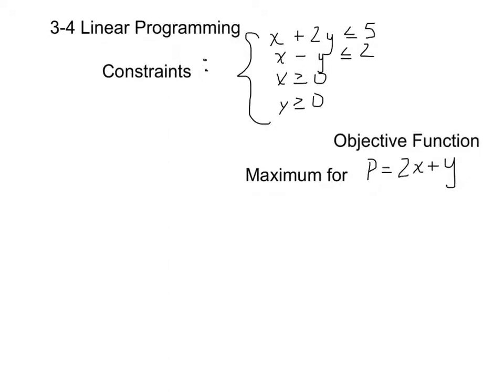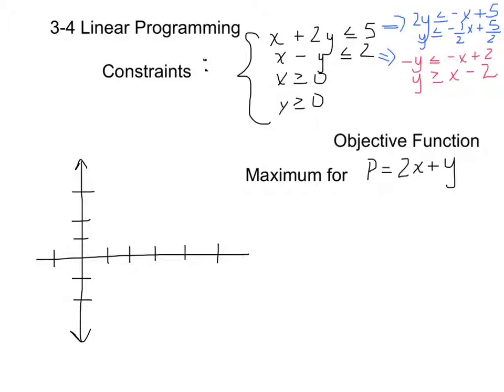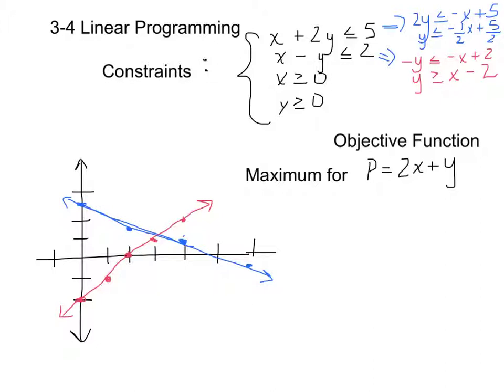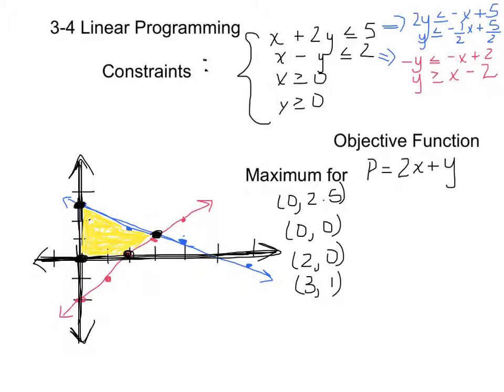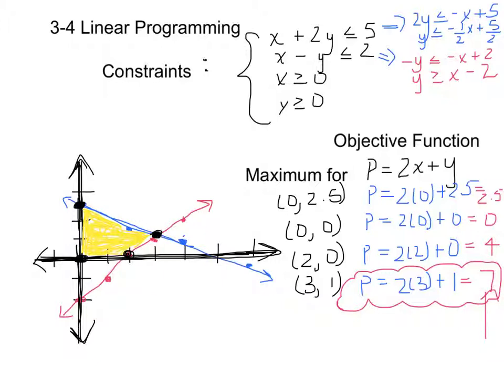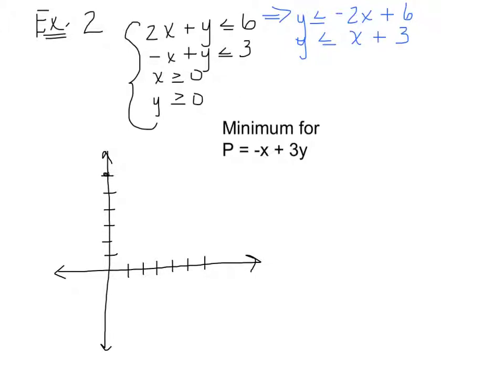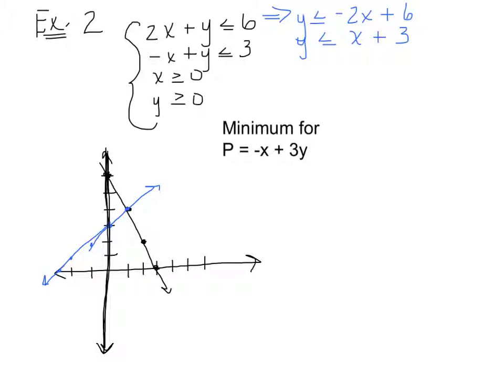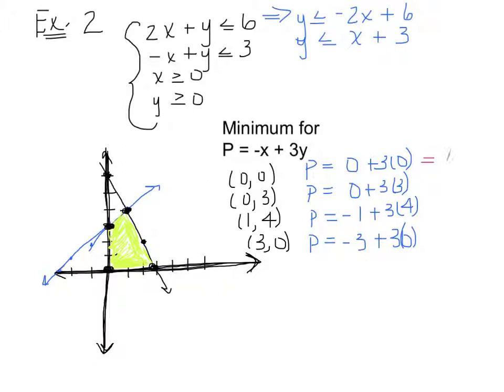A2H 3.4 Notes